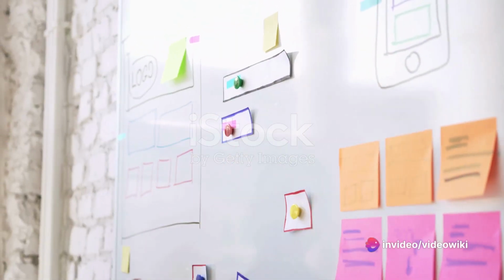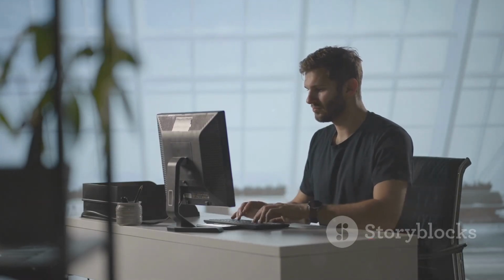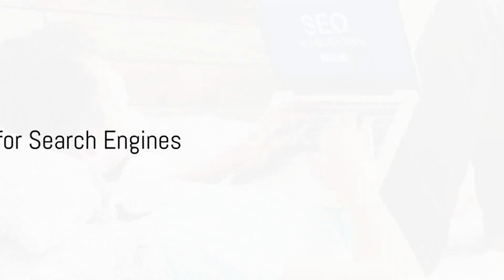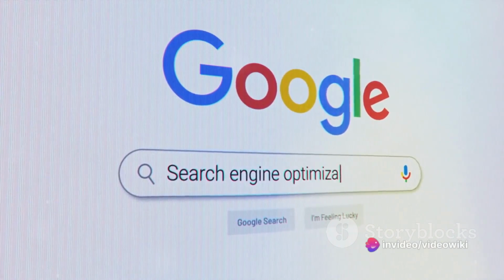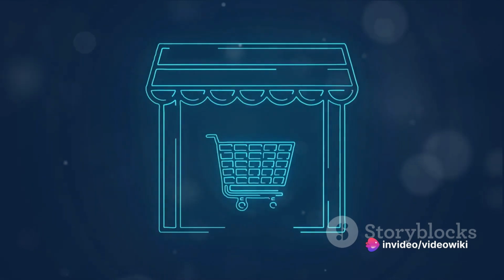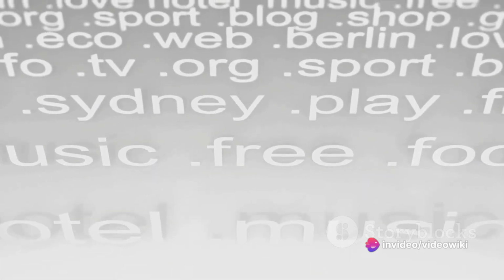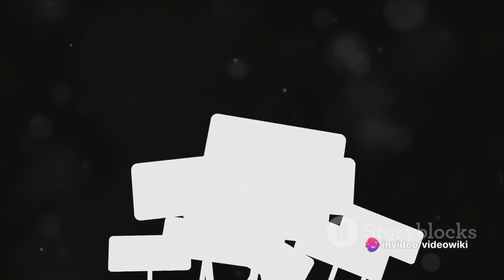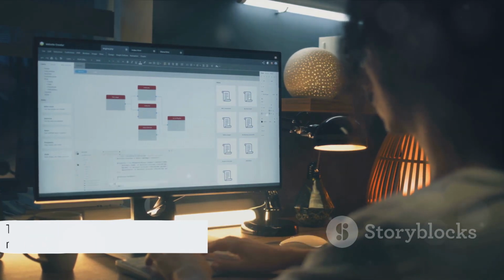How To Make Money Building Website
In this video, we will show you how to monetize your web development skills by building websites. Whether you are a beginner looking to make money online or an experienced developer wanting to increase your income, this step-by-step guide will help you turn your skills into a profitable business.

We will cover topics such as finding clients, setting pricing strategies, choosing the right technologies, and marketing your services effectively. By the end of this video, you will have a clear roadmap on how to start making money with your web development skills.

Let's empower more people to succeed in the world of web development!

OUTLINE:

00:00:00 The Potential of Building Websites
00:00:25 Choosing Your Niche
00:00:42 Acquiring Domain Name and Hosting
00:00:54 Designing Your Website
00:01:08 Creating Engaging Content
00:01:20 Optimizing for Search Engines
00:01:34 Monetizing Your Website

Welcome to Prank Animal. Funny videos are provided to entertain the audience.